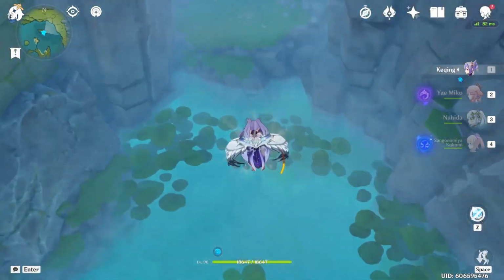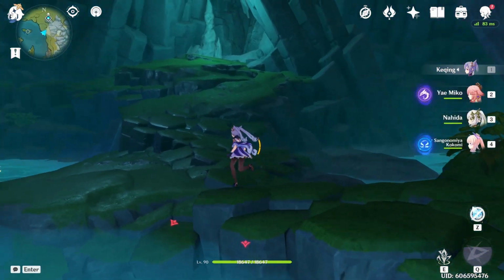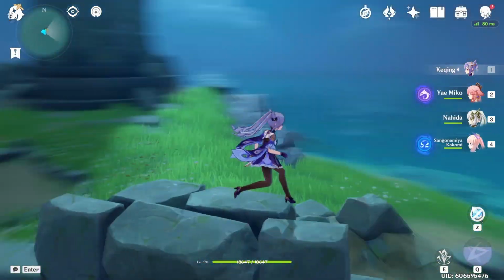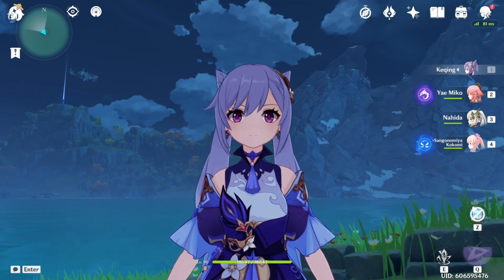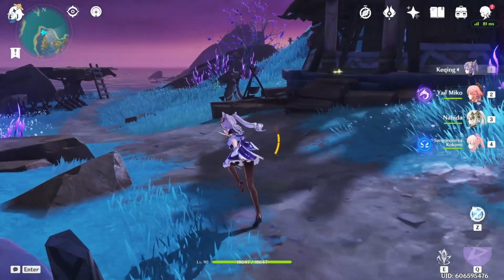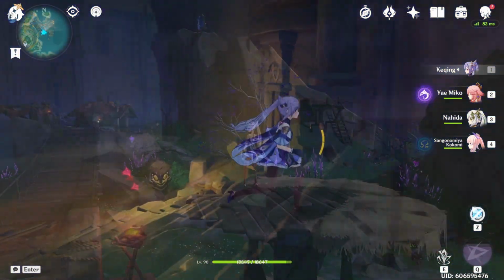Areas That Are Rarely Visited (As of 3.4) - Genshin Impact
Here are some areas I believe are not visited very often in Genshin Impact, as of 3.4. If I did not mention an area you know, feel free to comment down below. There are many more that I did not mention in this video.

I include areas from Mondstadt, Liyue, and Inazuma. I did not mention any location from Sumeru because it's still fairly new. In the future, I'll probably include Sumeru.